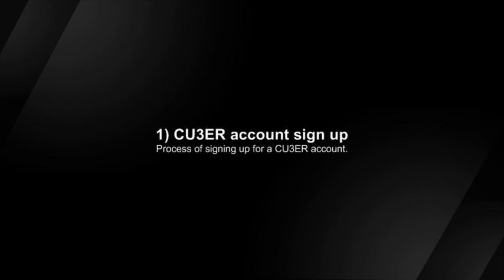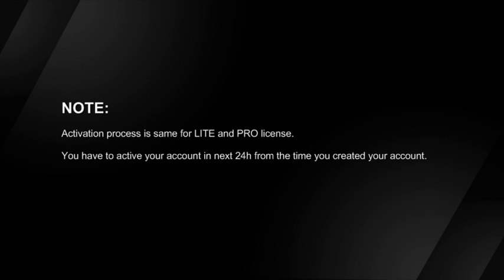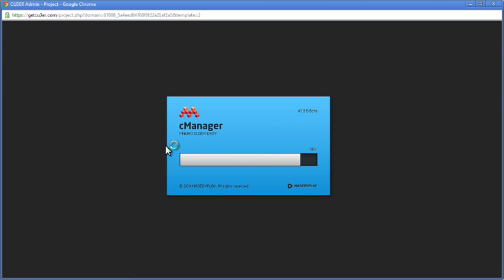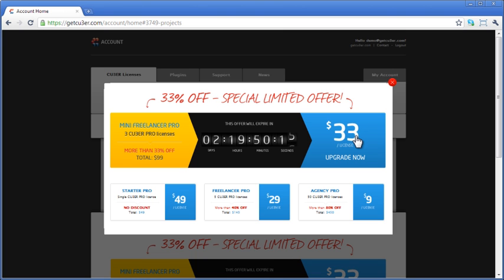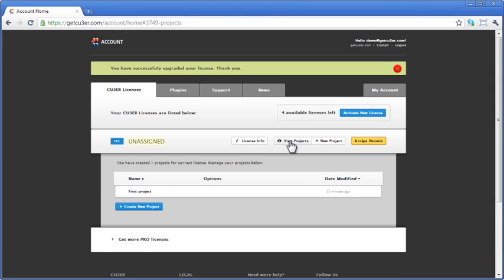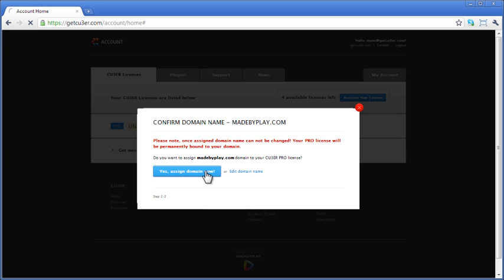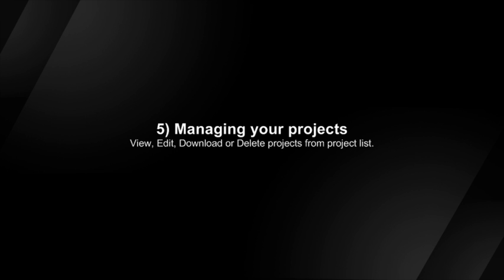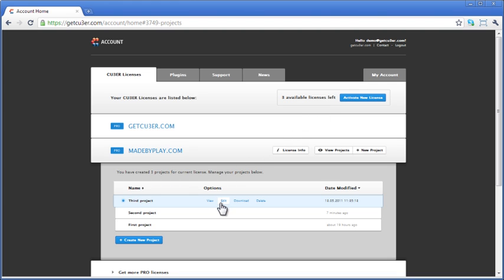CU3ER 3D Image Slider - Account tutorial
CU3ER™ \kyoober\, is a 3D image slideshow and photo gallery. CU3ER is visually attractive slider and gallery solution ideal for promoting products and services on your websites. It brings creativity to your webdesign process, makes your content eye-catchy and delivers unique viewing experience to your website visitors. Thanks to the Flash and Javascript versions your visitors can enjoy great looking CU3ER slideshows on PCs, iPads, iPhones, Android and other phones and tablet devices.

This tutorial explains how to create and use CU3ER account. After you've successfully obtained your CU3ER account there is just a couple of quick steps you will need to follow in order to start creating and exporting your CU3ER slideshows.